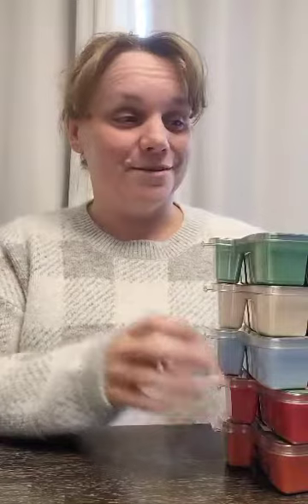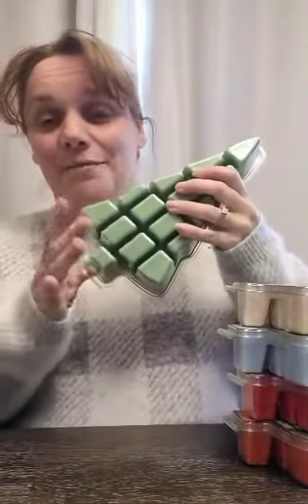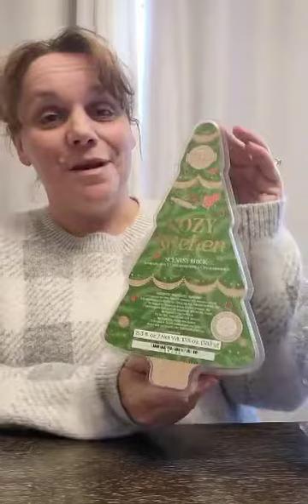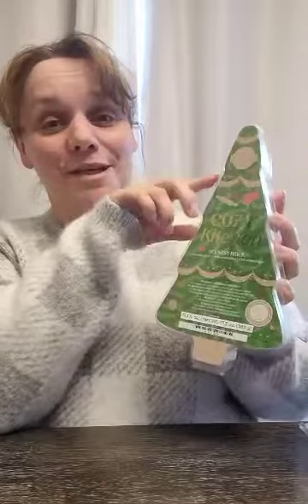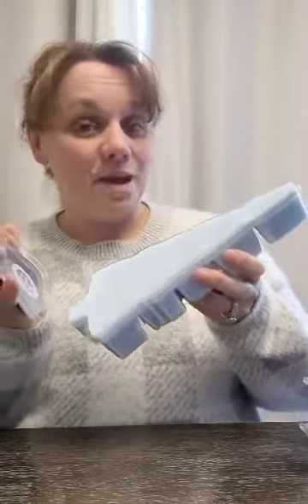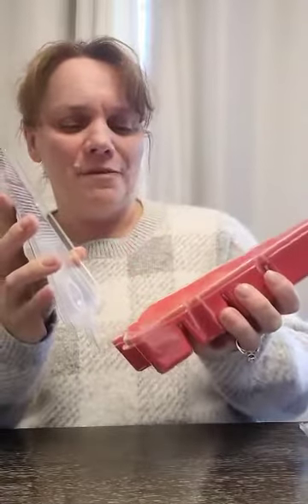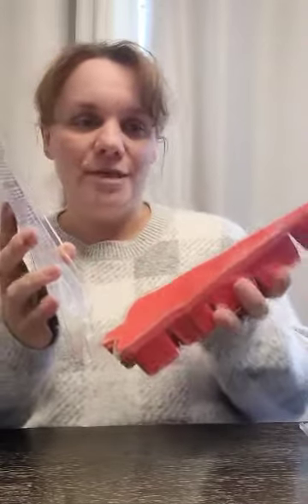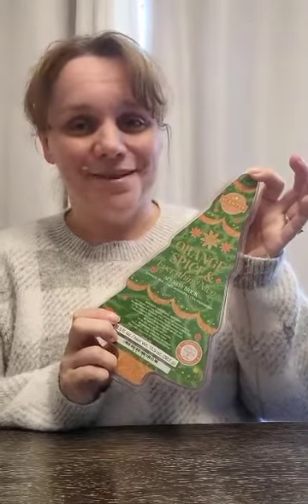New, Scentsy Christmas Bricks!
New , Scentsy Christmas Bricks first sniffs!
Message to get on my pre-order list or order below Oct 16th!
warmsweetscents.scentsy.ca